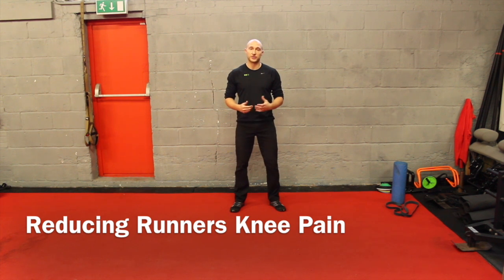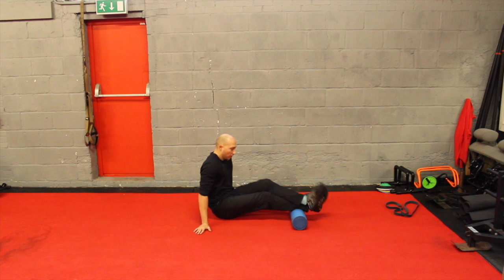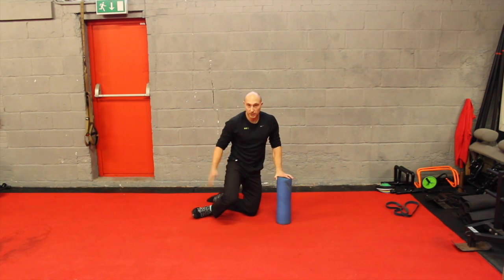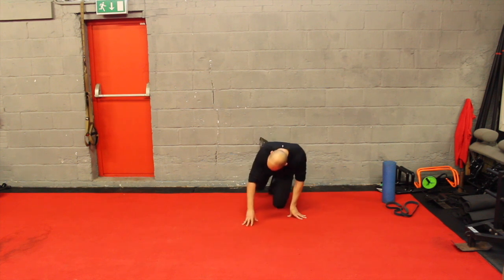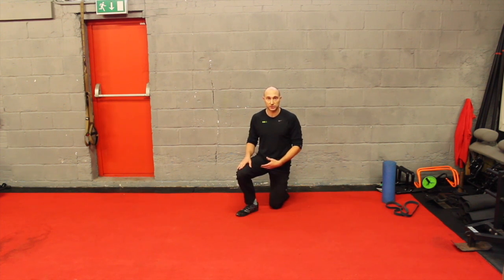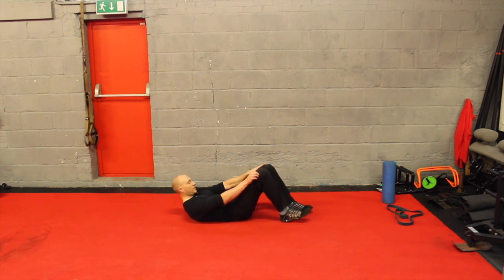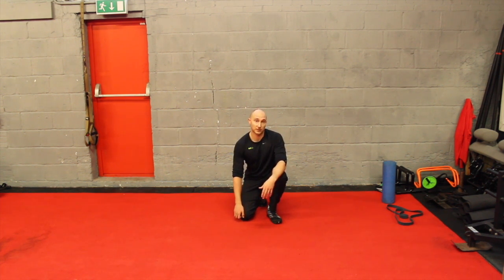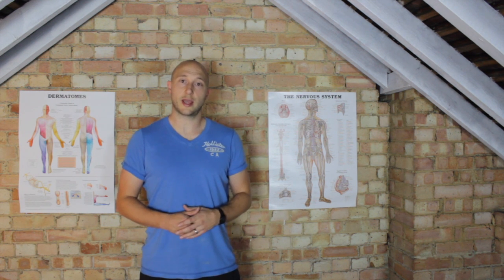Reduce Anterior Knee pain when Running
In this Video go through some exercises that will help to reduce anterior knee pain when running.

Chris Lendrum